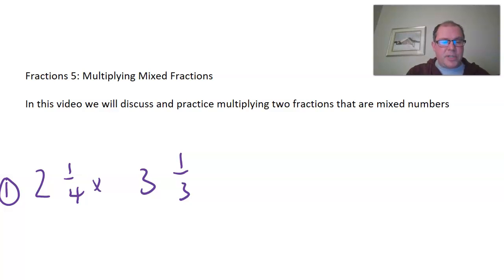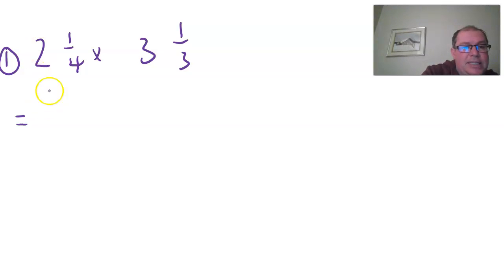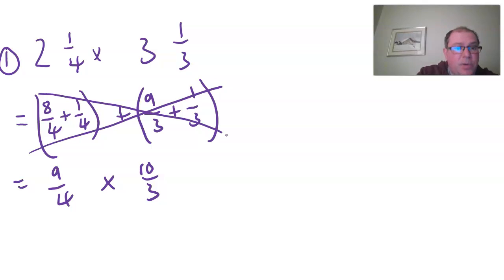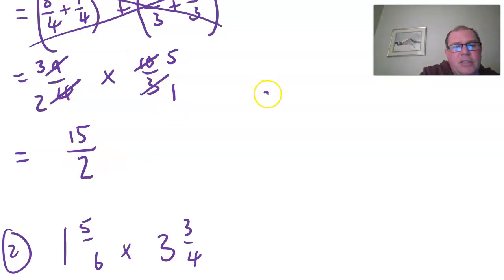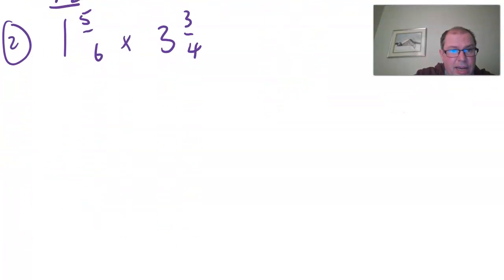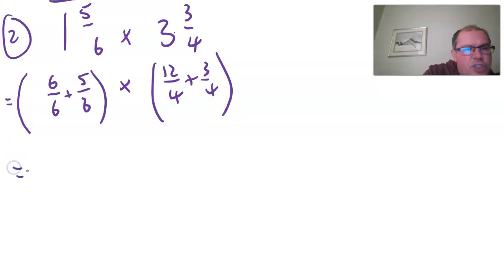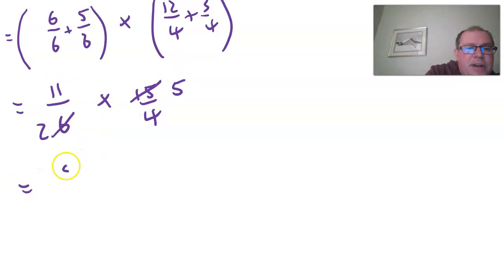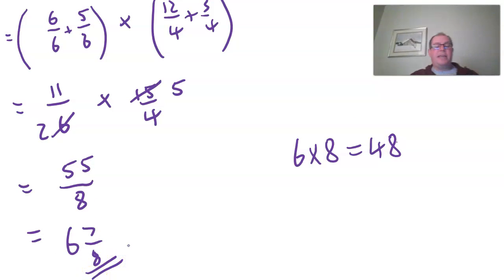Fractions 5: Multiplying Mixed Fractions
In this video we will discuss and practice multiplying two fractions that are mixed numbers